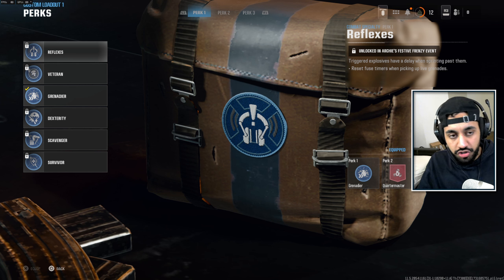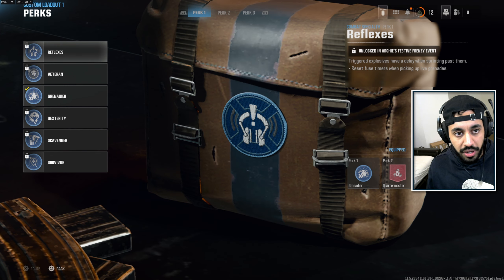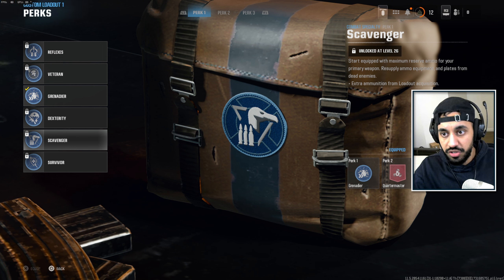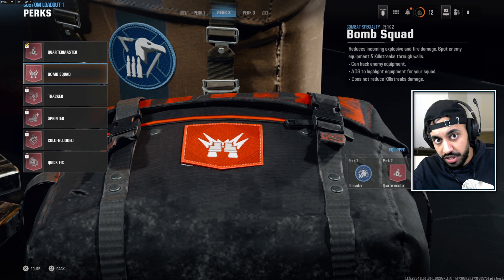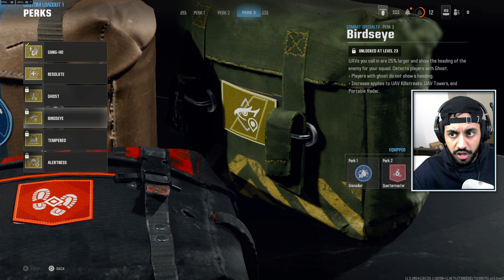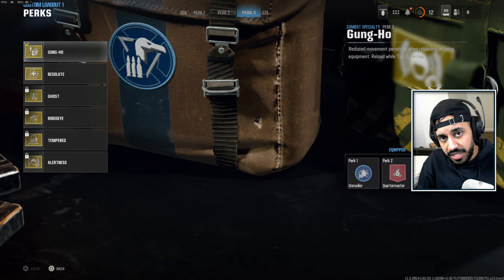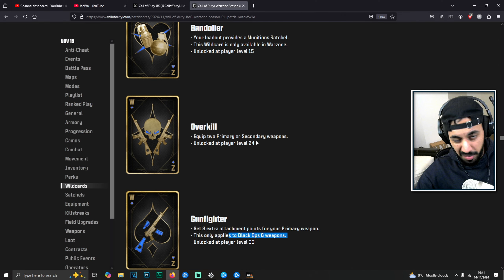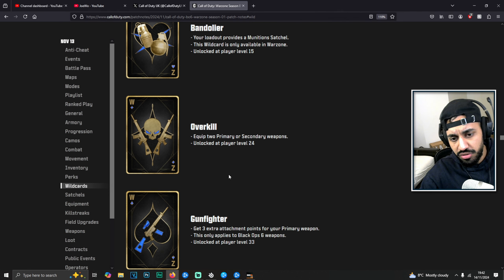NEW BEST PERKS & WILDCARDS IN WARZONE 4.0 | HOW LOADOUTS WORK IN WARZONE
*10 Best Perks and Wildcards WARZONE AFTER BLACK OPS 6 INTEGRATION* All the best perks in WARZONE 4.0 REBIRTH AND BR. How do loadouts actually work? How to get specialty perk!
PSYCHO